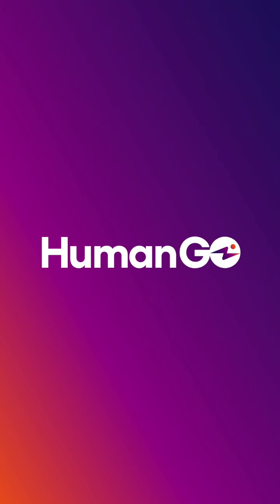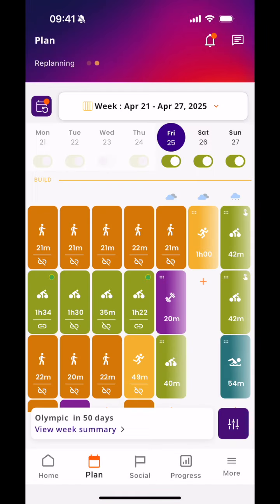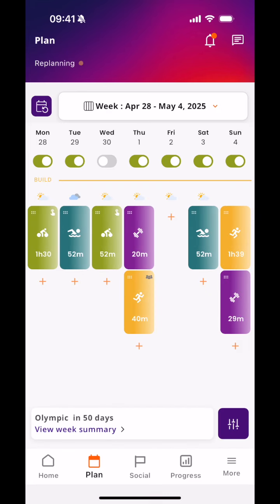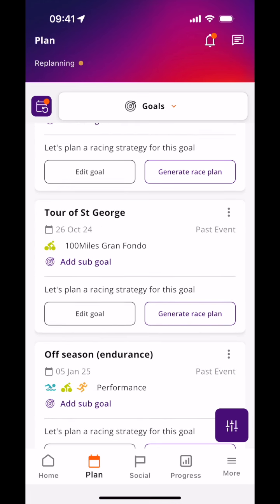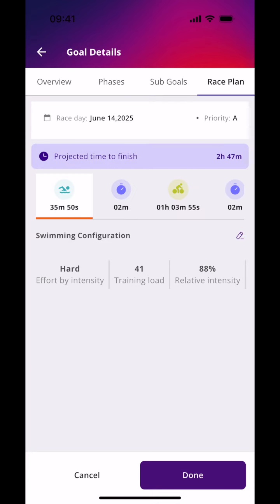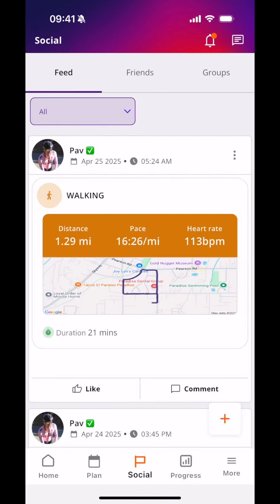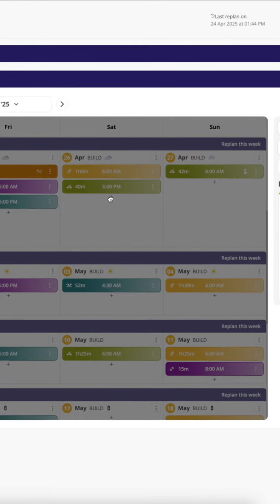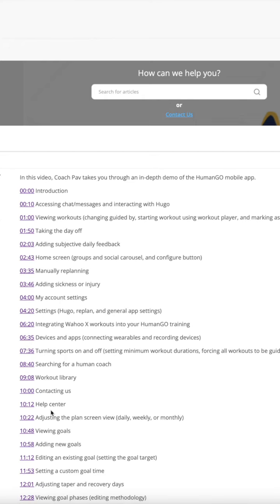HumanGO 2.0 Update Demo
In this video, Coach Pav takes you through all of the key changes in the HumanGO app in the 2.0 release.

00:00 Introduction & help center
00:32 Home screen
00:48 Plan screen (formerly calendar)
01:08 Training week (formerly default availability)
02:07 Adjusting training (formerly exceptional availability)
02:45 Adding sickness & injury
02:58 Goals (formerly seasons)
03:42 Adding a goal target time
04:03 Adding sub-goals (formerly B & C goals)
04:22 Progress (formerly metrics/analytics/trends)
04:36 Aerobic & Metabolic (formerly thresholds)
05:00 Goal stats
05:33 My plan (formerly calendar) (web app)
06:09 Workout library drag & drop (web app)
06:32 Configure training week (web app)
06:50 Fatigue tolerance & load to recovery cycle
07:11 Help center (web app)